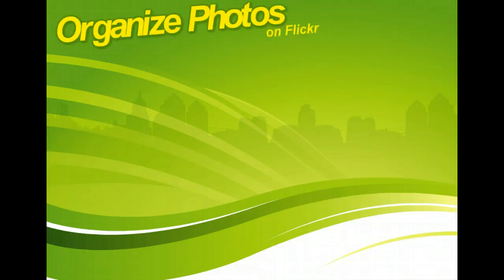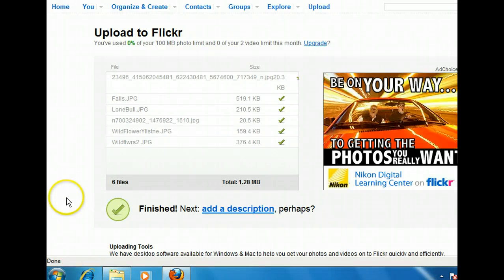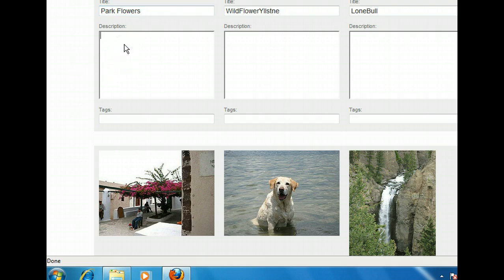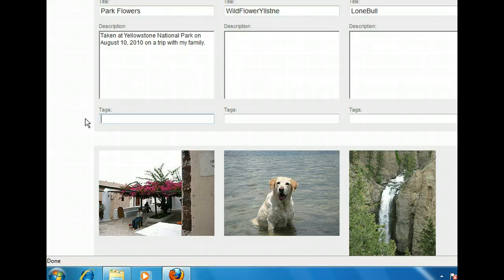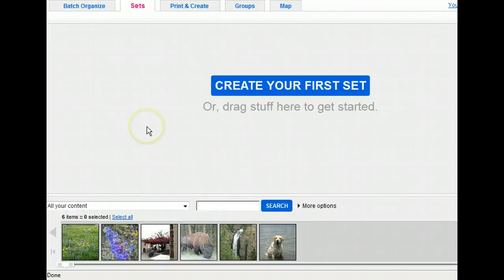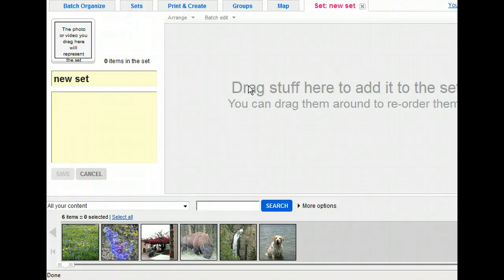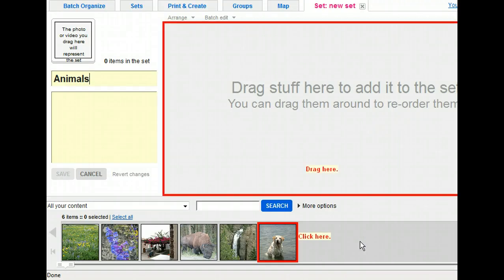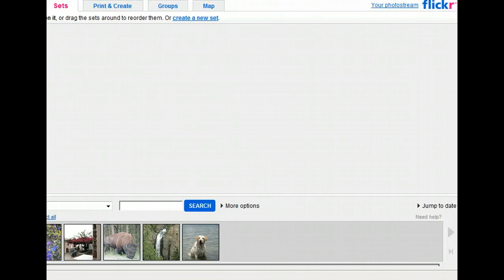Flickr - Organize Photos on Flickr - Imaging And Multimedia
Examines some of the organizational features found on Flickr. Walks through a few of the options in Organizr. Shows how to add tags and sets to Flickr photos.